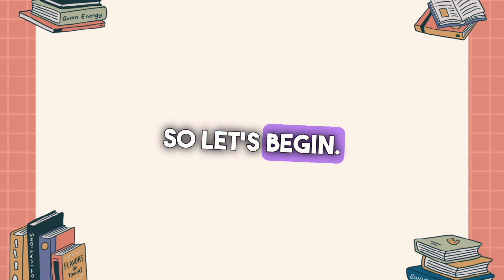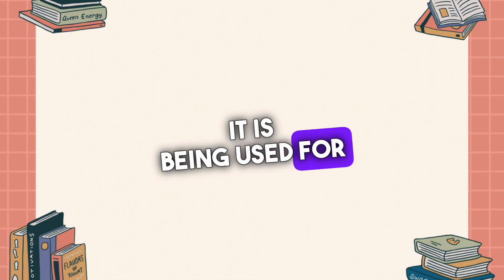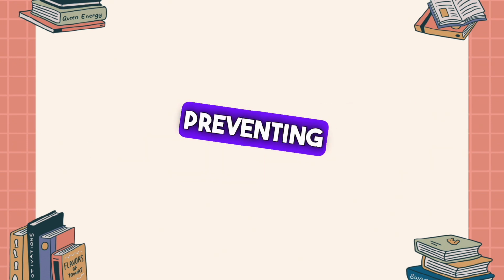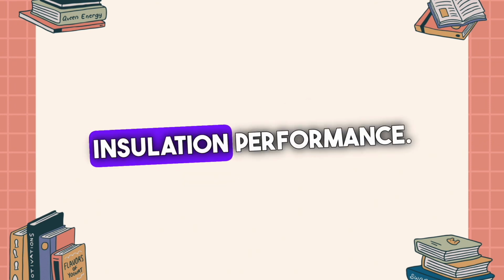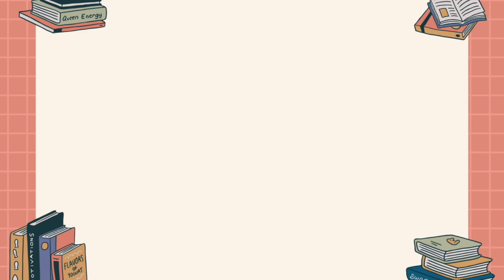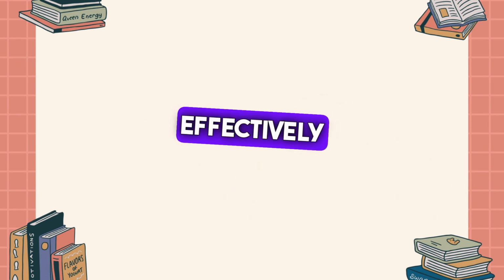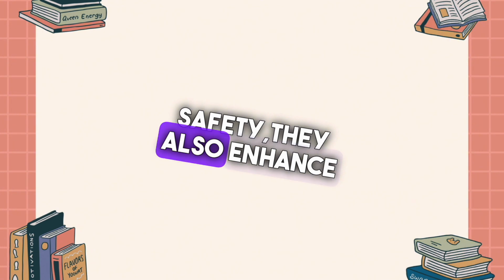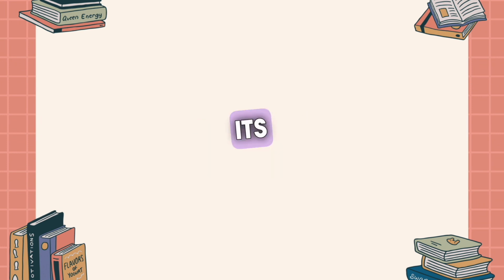WHY SURGE ARRESTOR,CORONA OR GRADING RINGS USE AT HIGH VOLTAGES??.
The complete concepts of the surge arrestor .